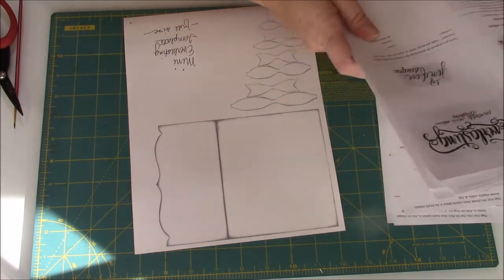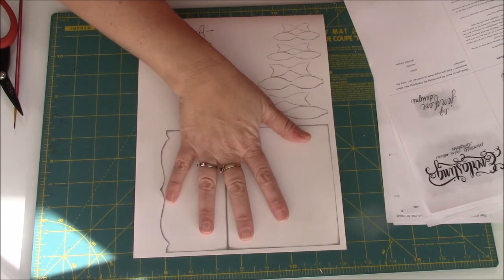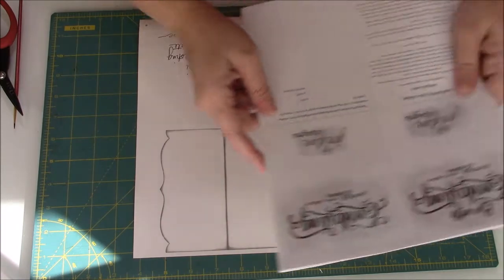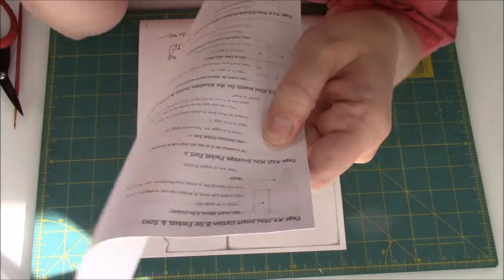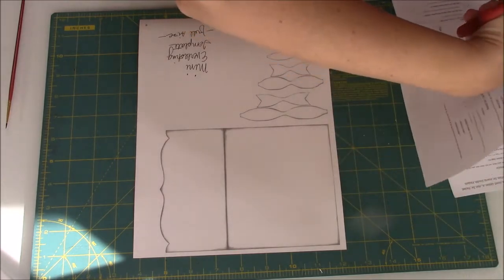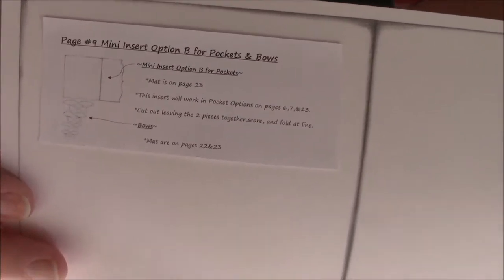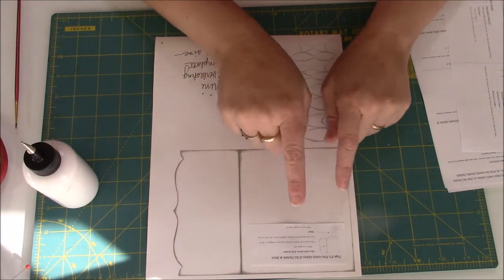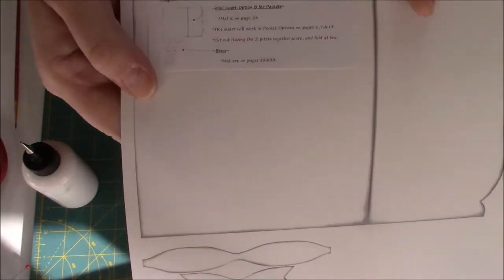Another printing tip for printing templates - Jen of Eve Designs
Here is another use for printing templates at 2 in 1 (50%) or 4 in 1 (25%). I am using Jen of Eve Designs Printable Templates.